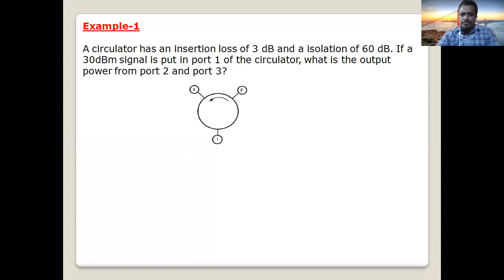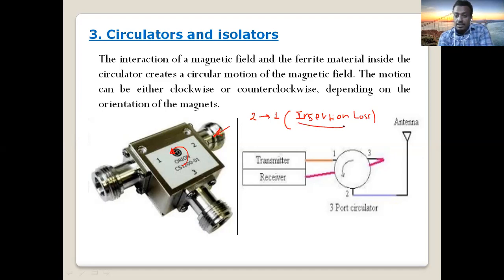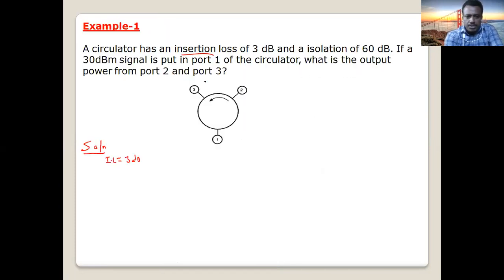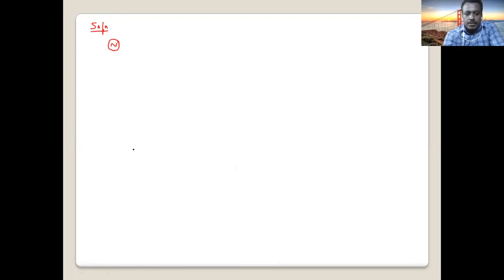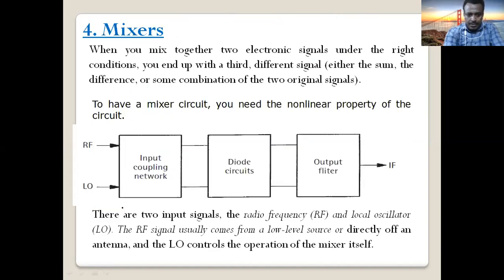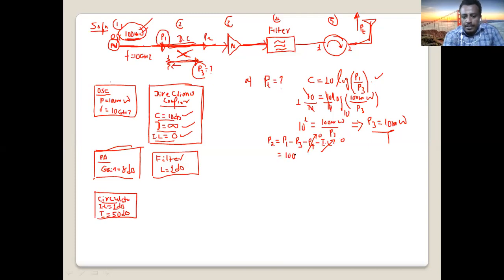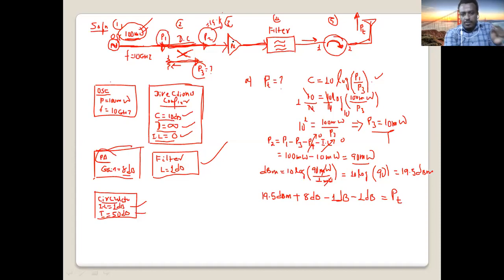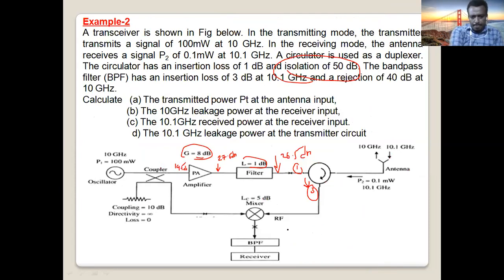microwave components 5